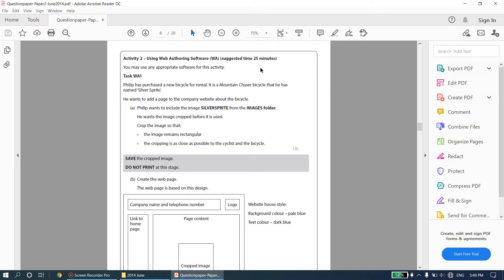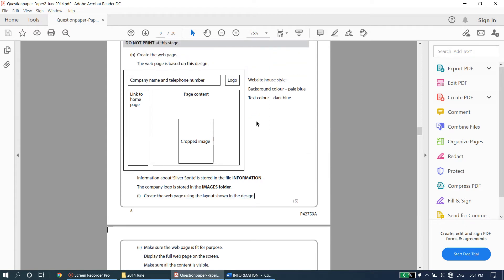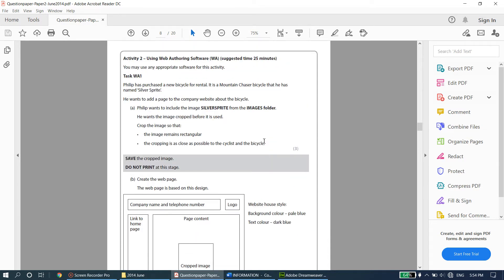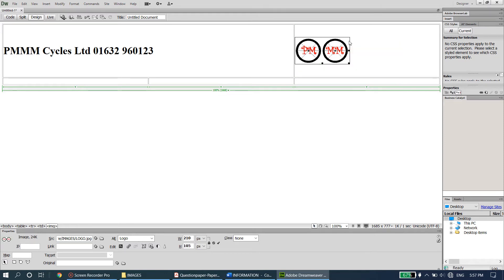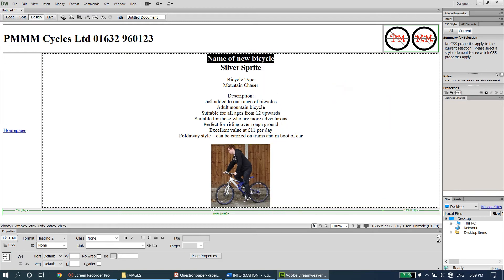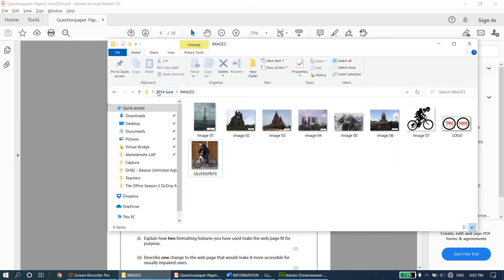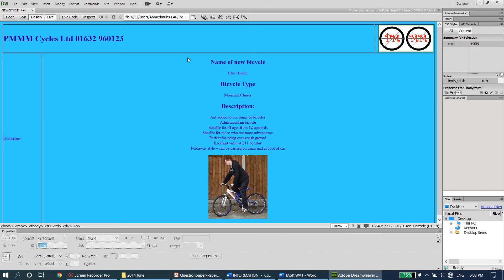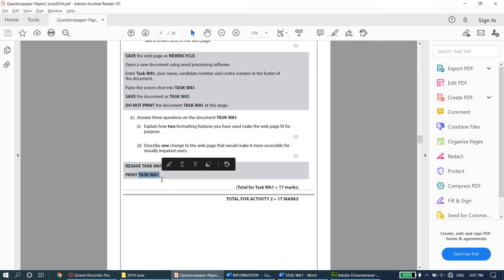2014 - Web Authoring Activity - Edexcel IGCSE ICT